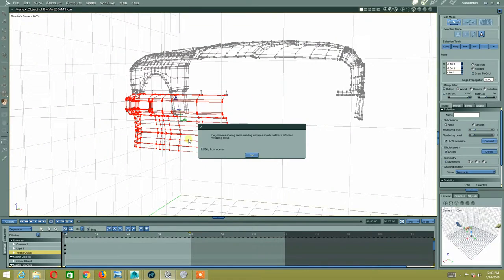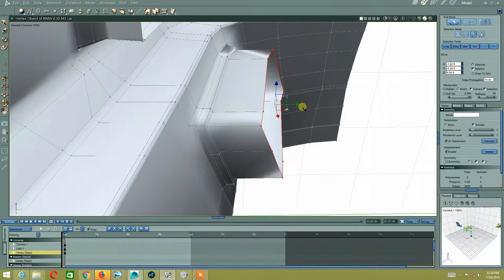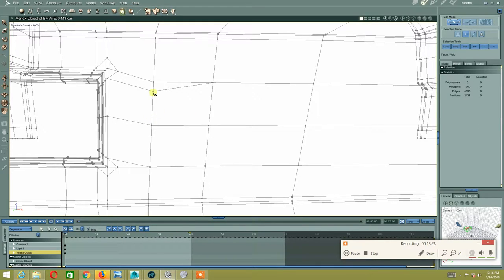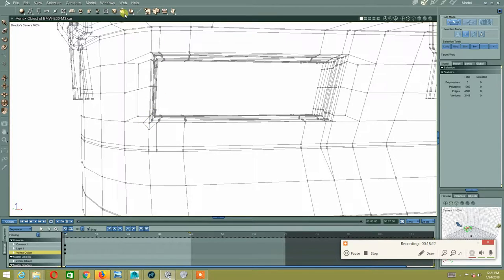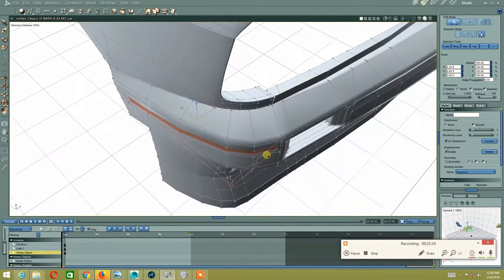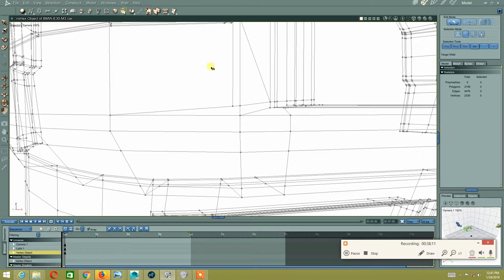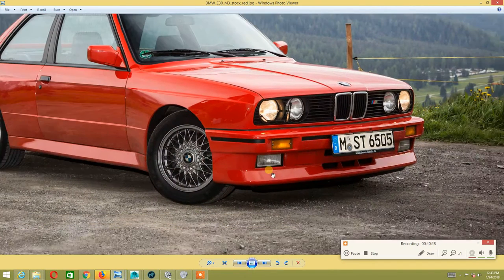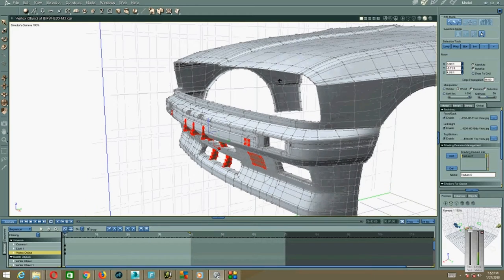Carrara Pro Car Modeling Tutorials Part 5 BMW E30 M3